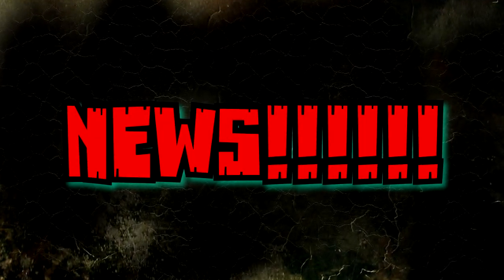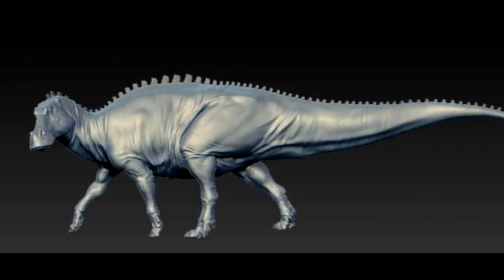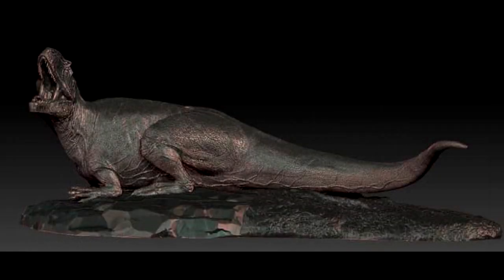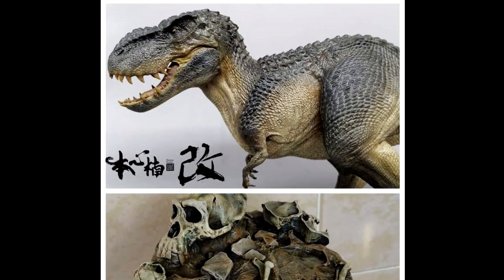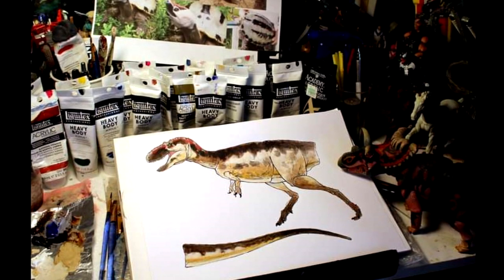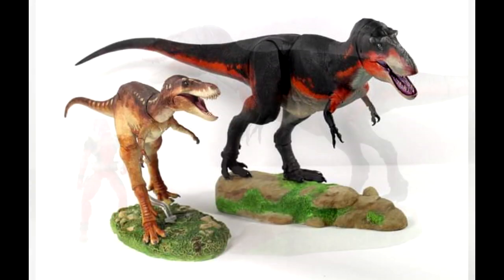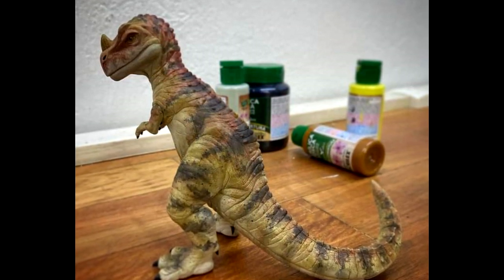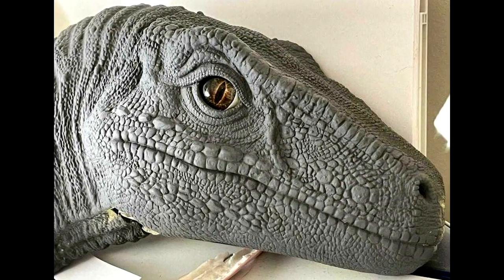NEWS!!! New in box Mattel images! Nanmu V-Rex paint scheme! BOTM!Passion Charger! & more!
We have news!!! New images of upcoming Mattel Jurassic world figures in box!!! Images of an upcoming Passion Charger Edmontosaurus model! The second Yuppie Chen Giganotosaurus images revealed! Nanmu V Rex Paint scheme revealed! Beasts of the Mesozoic Tyrannosaur series paint scheme and Prototype images! Rod Rivaz Etsy store! Alex Kendrick/Marco Makes Dinosaur bust line! More Rubbersaurs coming from Marco Makes! Possible paint schemes for the Mesozoica Ceratosaurus!!!

Rod Rivaz Etsy store!!!

Yuppie Chen on Facebook!

Passion Charger on Facebook!